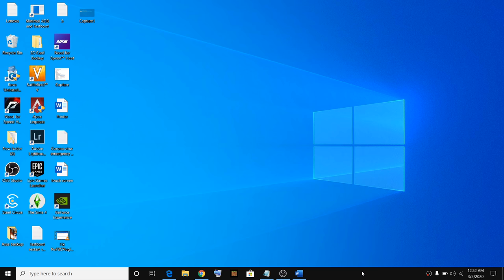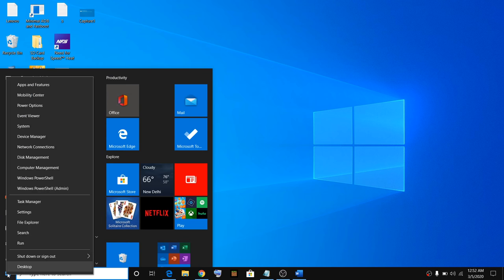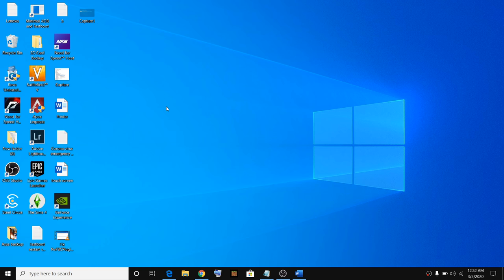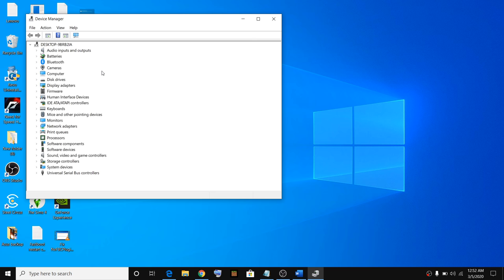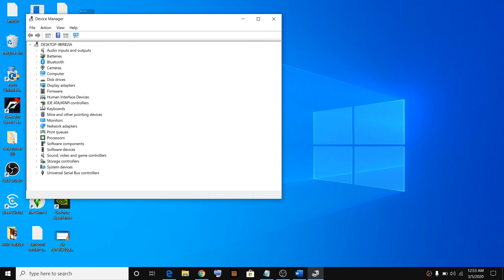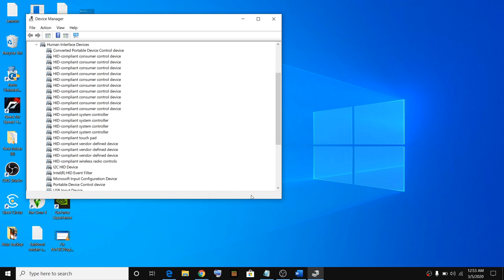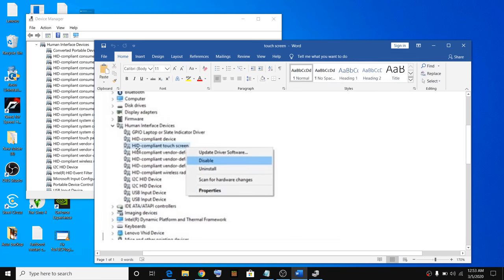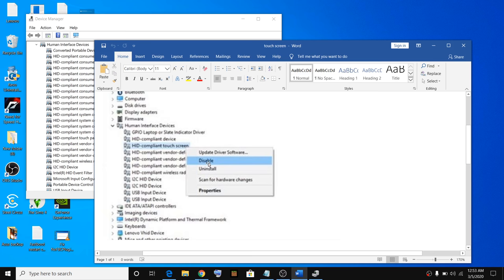How to Disable and Enable Touch Screen on Dell, HP, Lenovo, Asus, and Windows 10/11 PC?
Steps to How to Disable and Enable Touch Screen on Dell, HP, Lenovo and Windows 10/11 computer.